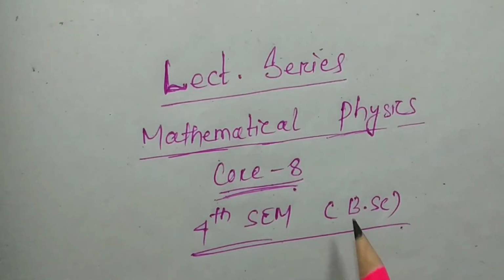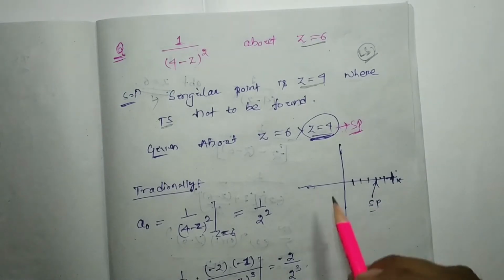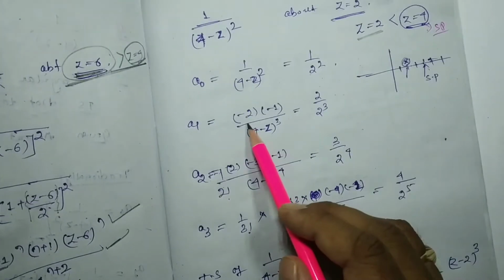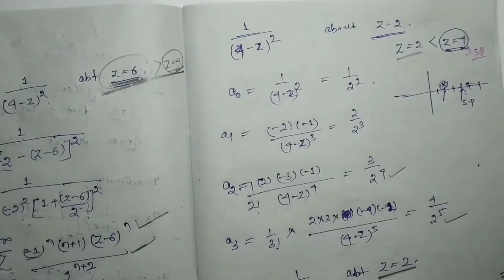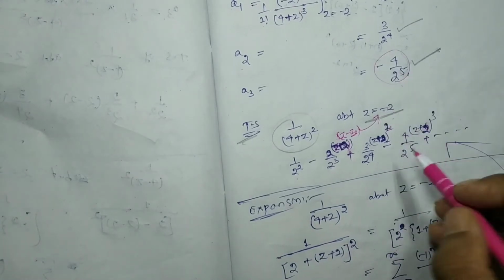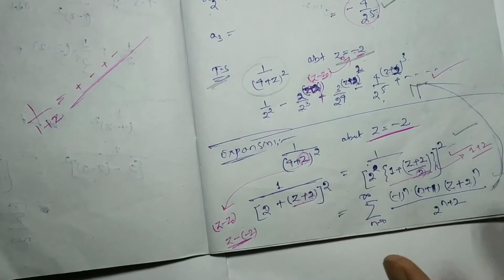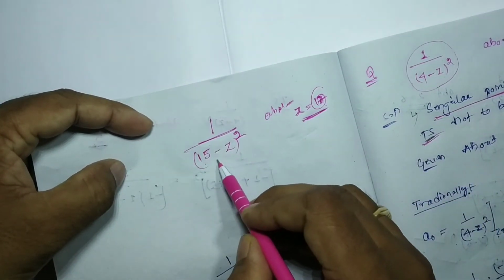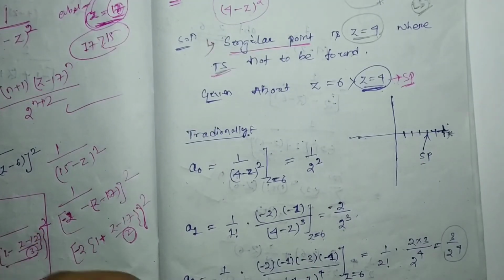Lect-30: 𝑵𝒖𝒎𝒆𝒓𝒊𝒄𝒂𝒍 𝒐𝒏 𝑻𝒂𝒚𝒍𝒐𝒓'𝒔 𝑺𝒆𝒓𝒊𝒆𝒔 (𝑷𝒂𝒓𝒕-05)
𝑵𝒖𝒎𝒆𝒓𝒊𝒄𝒂𝒍 𝒐𝒏 𝑻𝒂𝒚𝒍𝒐𝒓'𝒔 𝑺𝒆𝒓𝒊𝒆𝒔 (𝑷𝒂𝒓𝒕-05)